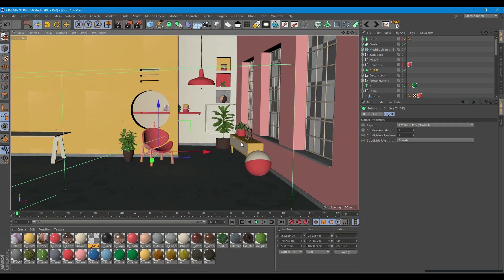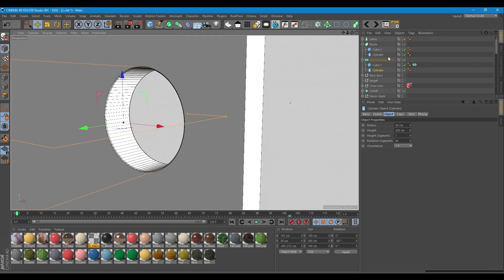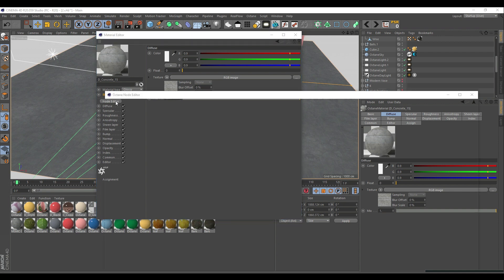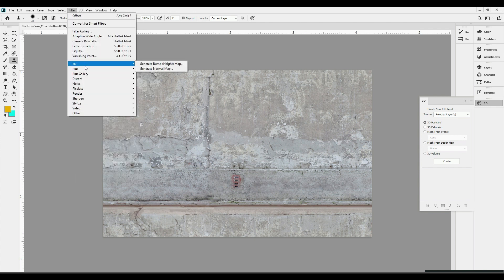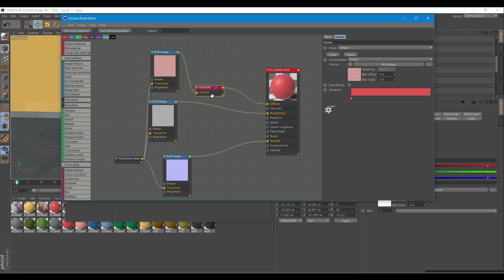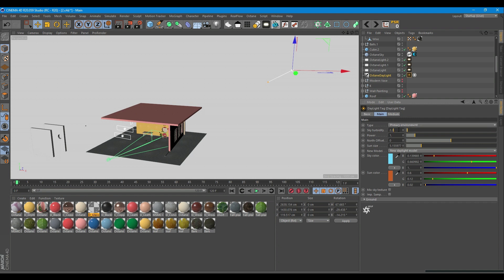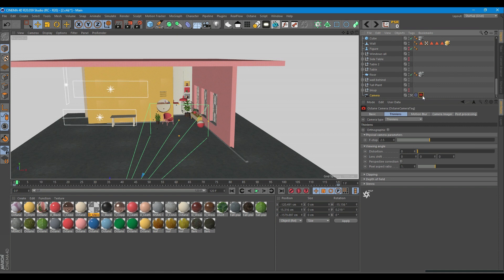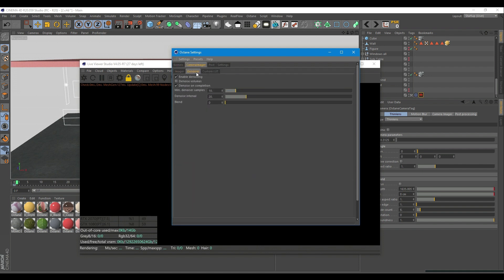How to Setup Octane Sunlight in Cinema 4D to Create a Realistic & Vibrant Look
We received a lot of requests to do tutorials, asking us to show the processes involved in creating some of the work we do. This is our first tutorial (apologies if it's not error free!) and we hope it will be a good start for many more tutorials to come.

Correction: 7:58 - It is Aperture (not aspect ratio).

The Transcript:

The setup of the room is important and you should make sure there are enough windows to let the sun light into the room in order to light up everything inside the room. Using the sun light, you can get very nice sharp light shapes on your objects which adds to the realism of the scene.

First we have to setup our room. Here I mainly used some pre-made 3D models to decorate my room. Room walls, windows and some minor items are modeled by me.

You can add holes to the walls using Boole, a native tool that comes with the C4D software. However, if you wish to get nice round edges I’d suggest to use MeshBoolean plugin. It makes the whole process a lot easier.

As for the ceiling lamp, I modelled it using Lathe. Here is how it was made

Materials and lighting setups are two important parts of a realistic look. The more time you spend on fine tuning your materials, the better result you’d get. However, if your lights are setup wrongly, even having very good detailed materials will not result in a realistic neat render. So, pay attention to both.

Let’s go through some of the materials that I used for this project. Here is the floor material. Let’s go to node editor to see exactly what’s going on. I definitely suggest using node editor instead of the normal panel as it is a lot easier to tweak and create complex materials. You can find many concrete textures online on websites such as

They have seamless tiled textures which are an essential part of the job. If by any chance your texture is not tiled, head over to Photoshop and make it tiled yourself. You can do so by using the offset feature.

I added roughness and normal map to the material. You can prepare both inside Photoshop. Go to filter..3D.. Generate Bump (Height) Map & Generate Normal Map. It is a very straight forward process and you can tweak it until you are happy with the result.

To cover the shiny materials, let me show you my copper material which I used on a few objects in the scene. This is how it looks. It is a Universal Material type with BDRF of GGX.  If you are new to Octane materials, you should know there are quite several types of materials included.

I personally haven’t used all but I tweak to get the result I need most of the time. Universal so far gave me the best result for shiny materials such as silver, copper, gold etc.

Let’s take a look at the leather material. It is a glossy material using Octane BDRF. Here is how it looks in the Node Editor. A simple leader texture with roughness and normal map. This material is used on the chair.

Let’s check the Glass material now. It is obviously used on the windows so the sun rays pass through it to form a realistic situation. If you use no glass on the windows and let the sun rays to come into your room directly, you will not get this result.

The glass material is made using Specular and Octane BDRF.  There Is a scattering node added to the medium and two RGB color nodes added to the absorption and scattering fields. I am going over each to let you see the settings and colors used.

Now that we have covered most important materials in the scene, let’s check the elephant in the room which is the octane sunlight and area lights. I’ve put the sun here and pointed it to the window.

When you create a sun light you will see two tags attached to it.  These are the tags you need to tweak to get the desired outcome.  Make sure the type is set to primary environment. Sky turbidity I left it at 2.2 default. If you increase the Turbidity number, you will get a hazy look. It is useful for some scenarios I guess.

The Power slider can be used to adjust the strength of the light. This can affect overall contrast and exposure level of the render.
The North offset can be used to adjust the actual North direction of the scene.  Sun Size controls the radius of the sun. if the radius is big, the shadows become softer. I put it at 5.5.

I used a few Area lights in addition to the sun light. The reason is that the sun light will not be enough to brighten up all the spots. I didn’t adjust anything else other than the power setting in the area lights. You have to experiment with them until you have enough light in your room.

Last but not least. Here are the octane settings that I used for my render. I wanted to render 120 frames so I setup quite low samples. You can go up to 3000 and increase your diffuse depth and specular depth to get even better look but at the expense of your render time.